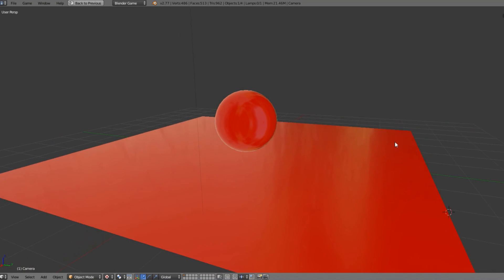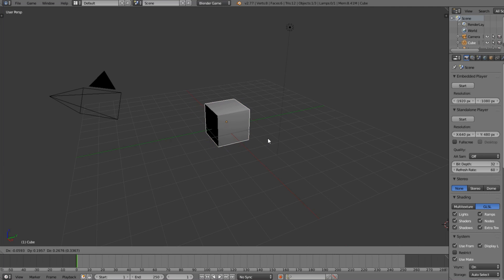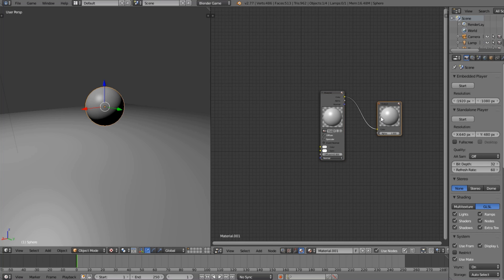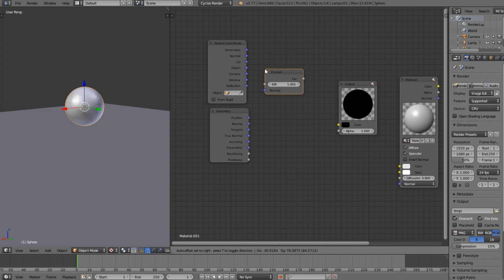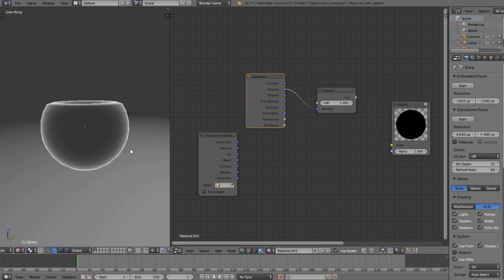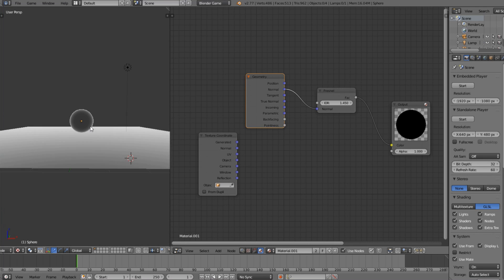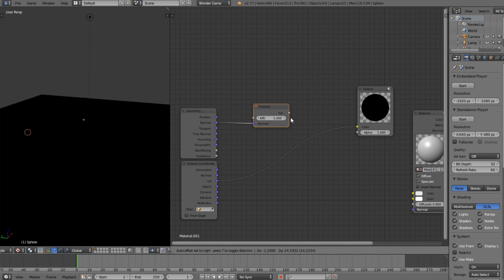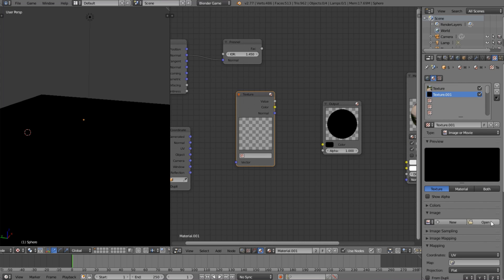Reflective material (Material Nodes) - BGE Tutorial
create an awesome looking real time Reflective material with Fresnel with nodes.